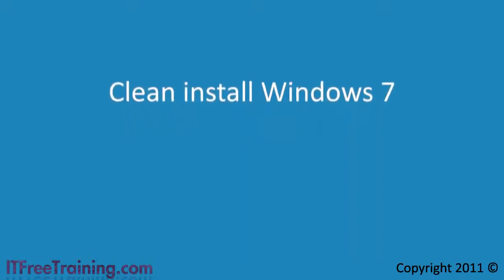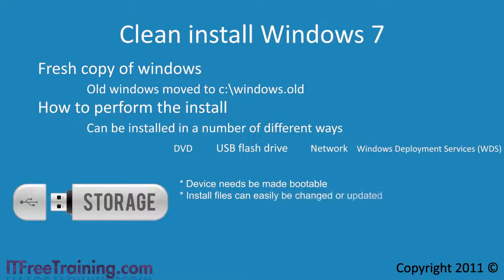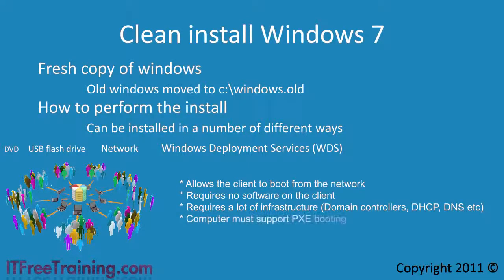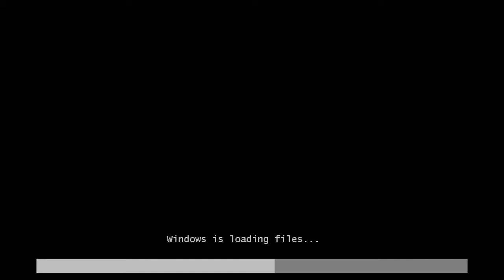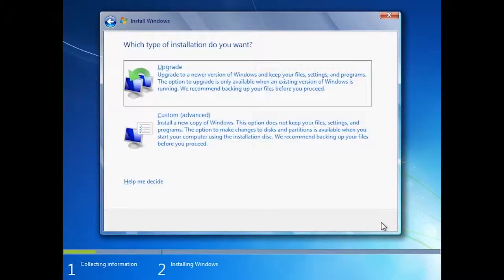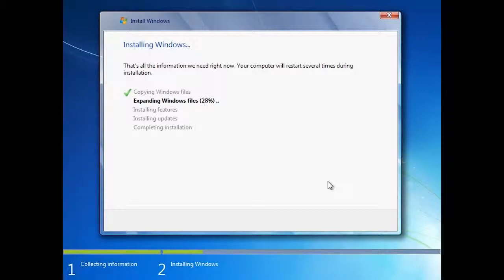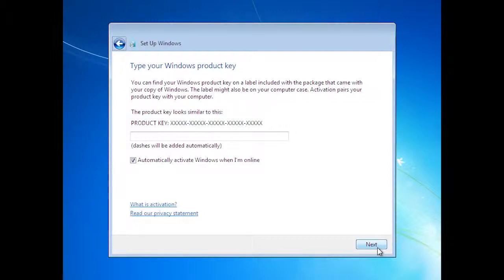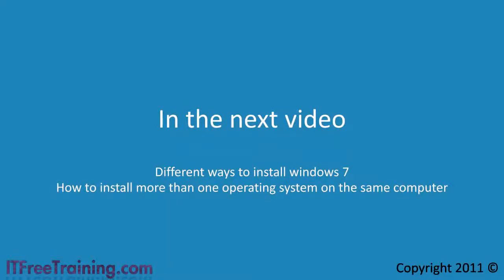1 2 Clean install Of Windows 7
រៀន​windows 7